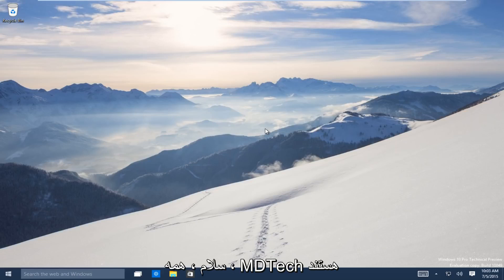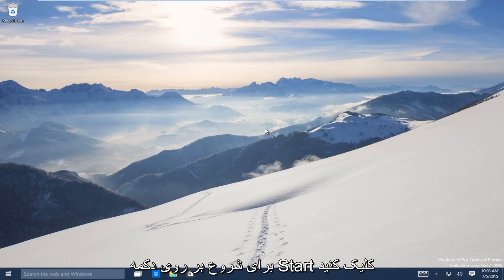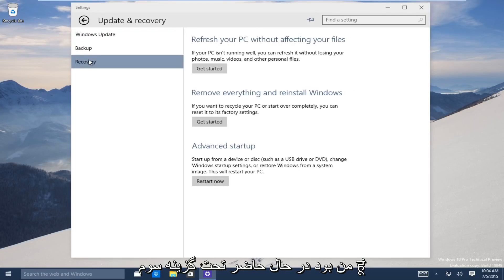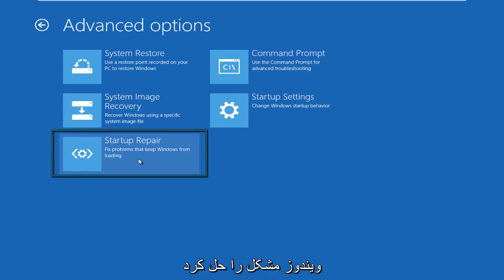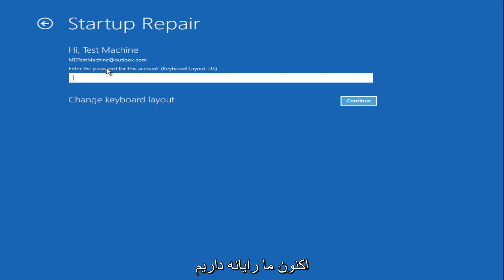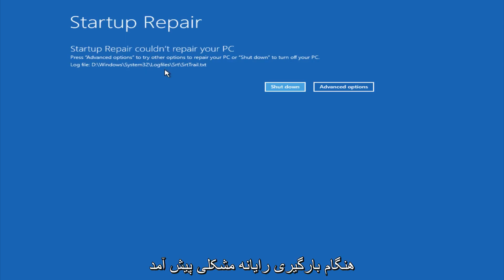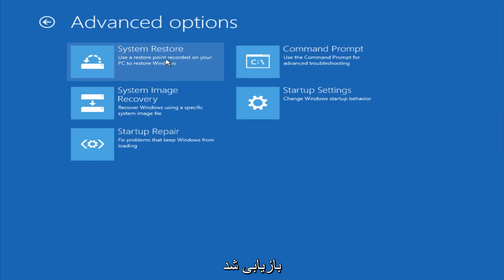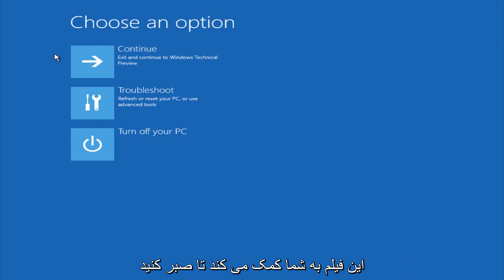نحوه تعمیر ویندوز 10 با استفاده از تعمیر خودکار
ویندوز 10 را با استفاده از تعمیر خودکار تعمیر کنید

در این ویدیو نحوه استفاده از ابزار تعمیر اتوماتیک داخلی در ویندوز 10 نشان داده شده است. این آموزش همچنین برای کاربران ویندوز 8 / 8.1 اعمال می شود

اگر برای اجرای این ابزار قادر به راه اندازی ویندوز نیستید ، ویدیوی تعمیرات راه اندازی من (که اساساً کار برای دستیابی به گزینه های عیب یابی است) را بررسی کنید

ویندوز 10 را با استفاده از Repair Automatic تعمیر کنید

اگر مشکلات رایانه ای مانند راه اندازی مجدد حلقه یا فایل های ویندوز فاسد با استفاده از Automatic Repair برای تعمیر ویندوز 10 شروع خوبی است. تعمیر خودکار یا تعمیر راه اندازی می تواند بعضی از مشکلات رایج در ویندوز را برطرف کند ، برطرف کند و به شما کمک کند این راه حل ممکن است تمام مشکلات رایانه شخصی شما را برطرف نکند ، اما نقطه شروع خوبی است. این می تواند کلیدهای رجیستری فاسد و مسئله مرتبط با بروزرسانی ویندوز را برطرف کند. یکی دیگر از مشکلات رایج رایانه داشتن یک درایور نرم افزار یا برنامه فاسد است. اجرای راه اندازی مجدد در رایانه شما می تواند مشکلاتی را که مانع بارگیری ویندوز در رایانه یا لپ تاپ شما می شود ، برطرف سازد. به یاد داشته باشید این ابزار برای همه ابزار رفع یک مشکل نیست ، محدودیت های آن نیز وجود دارد ، اما همه از بین نمی روند ، شما گزینه های دیگری را نیز برای شما باز کرده اید ، مانند بازیابی سیستم ، بازیابی تصویر سیستم ، رایانه را تازه کنید و رایانه خود را مجدداً تنظیم کنید.

مرحله 1: سی دی یا USB را در درایو خود قرار داده و از آن شروع کنید
مرحله 2: هنگامی که صفحه نصب بالا می رود ، به پایین سمت چپ نگاه کنید و "Repair Your Computer" را انتخاب کنید.
مرحله 3: اکنون صفحه ای را مشاهده خواهید کرد که می گوید "گزینه ای را انتخاب کنید". "عیب یابی" ، سپس "گزینه های پیشرفته" و سپس "تعمیر راه اندازی" را انتخاب کنید.

به یاد داشته باشید پشتیبان گیری از داده های شما به طور منظم می تواند دردسرساز زیادی را در طولانی مدت برای شما به همراه داشته باشد.